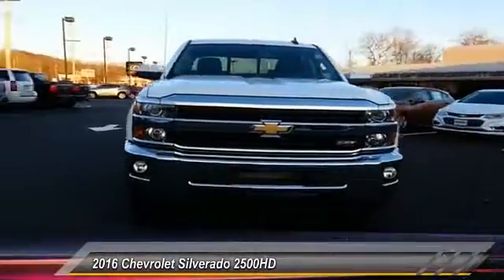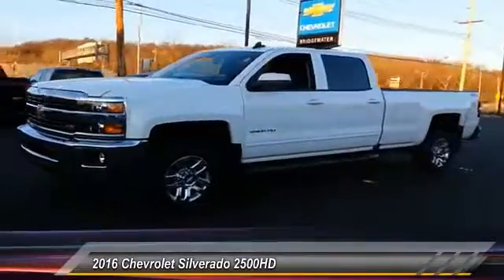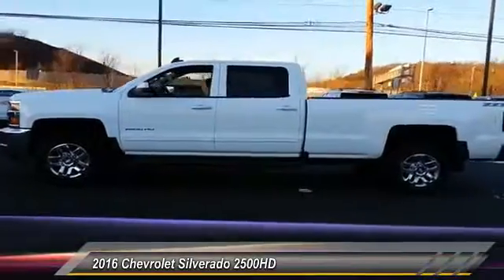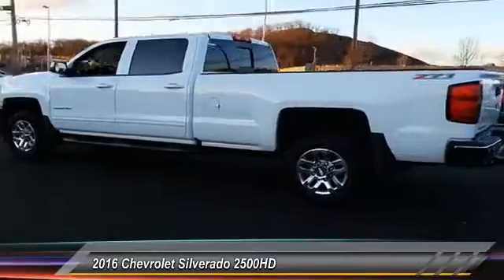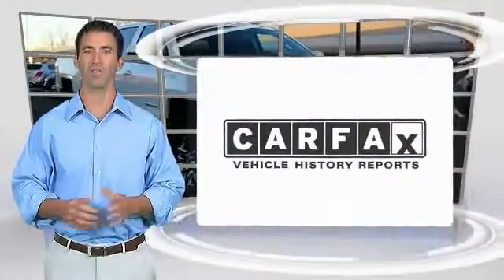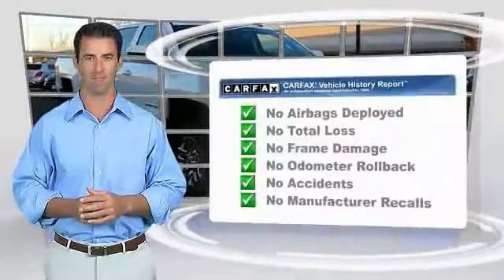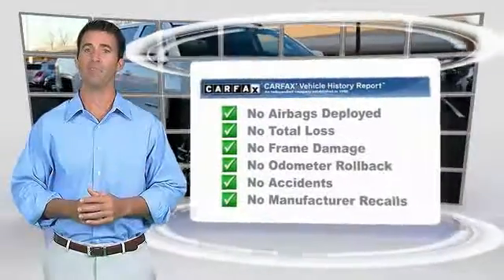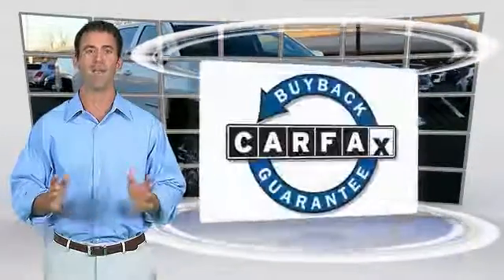2016 Chevrolet Silverado 2500HD East Bridgewater NJ C2012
2016 Chevrolet Silverado 2500HD LT

Bridgewater Chevrolet
1548 US Highway 22

NOTITLE